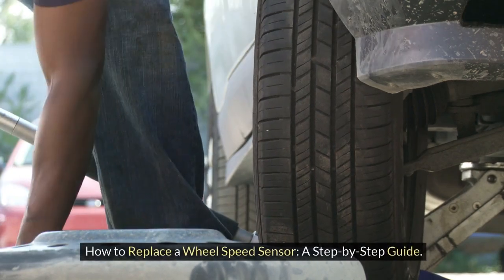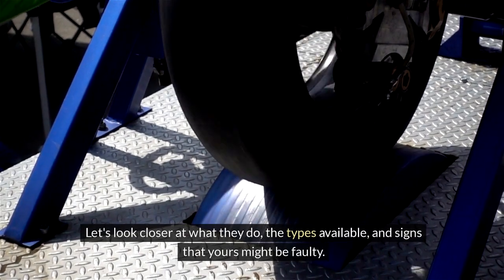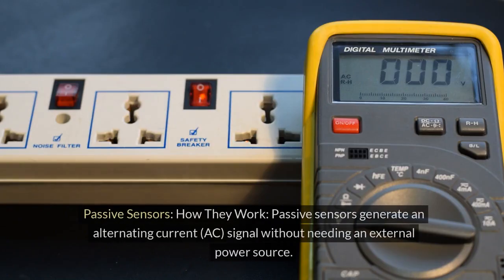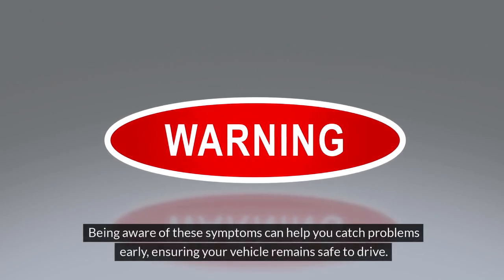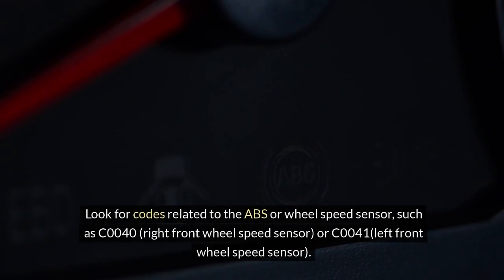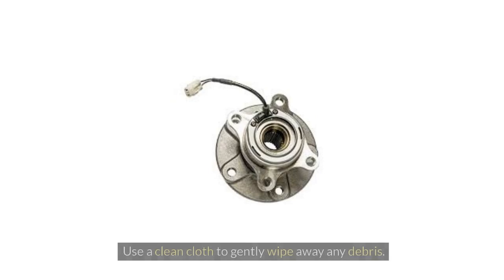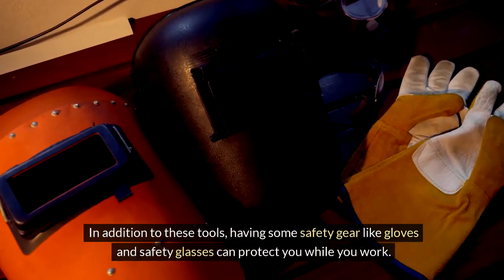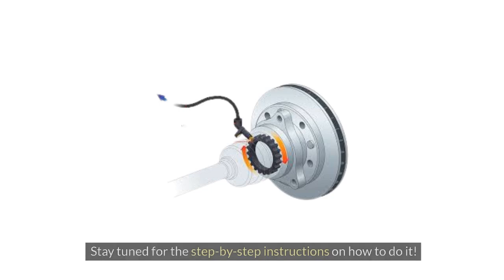How to Replace a Wheel Speed Sensor: Step-by-Step | Part 1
Learn how to replace a wheel speed sensor: step-by-step in this detailed guide! In this video, we cover everything you need to know to ensure your vehicle's ABS system functions properly. From gathering the right tools to safely installing the new sensor, we've got you covered. Don't miss this essential car maintenance skill. Watch How to Replace a Wheel Speed Sensor: Step-by-Step | Part 1 now to become proficient in replacing a wheel speed sensor: step-by-step!